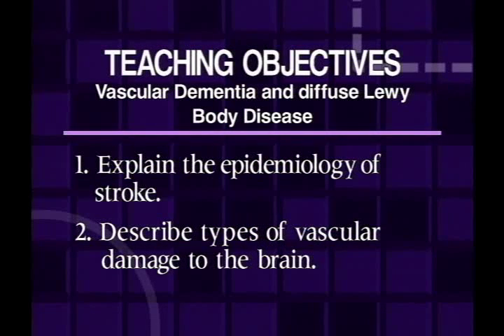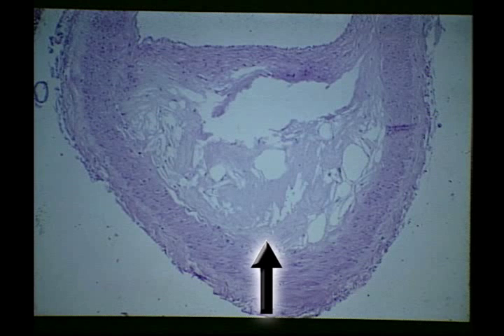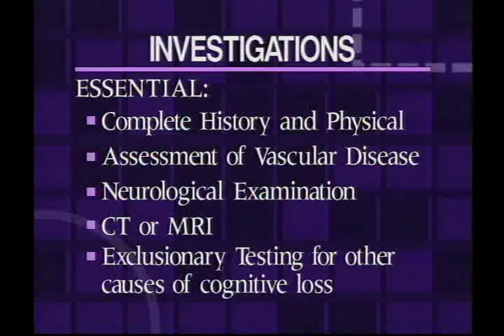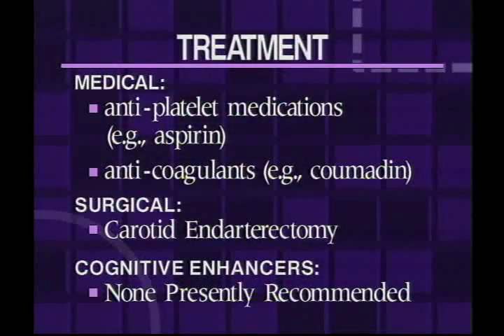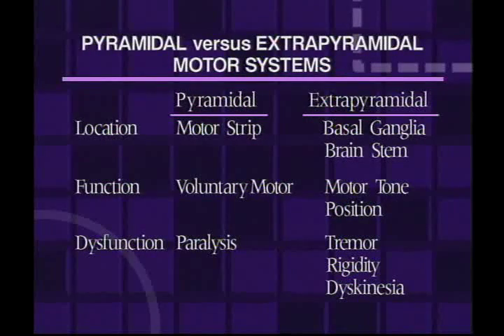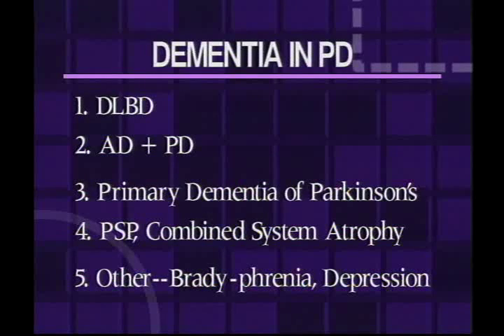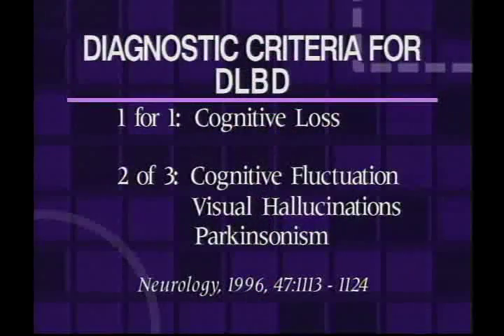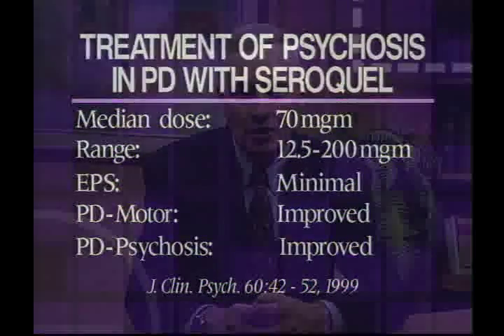Vascular Dementia and Diffuse Lewy Body Disease Part 9